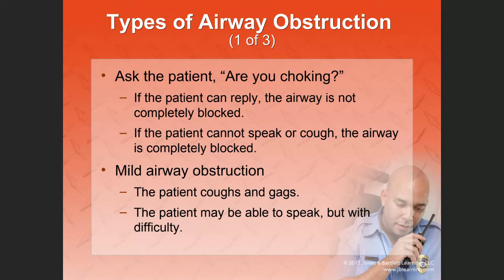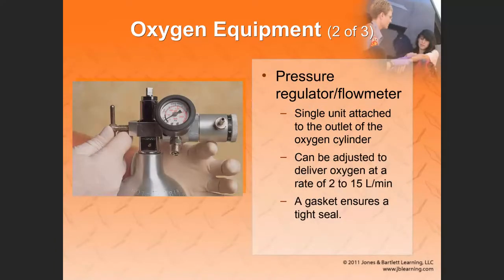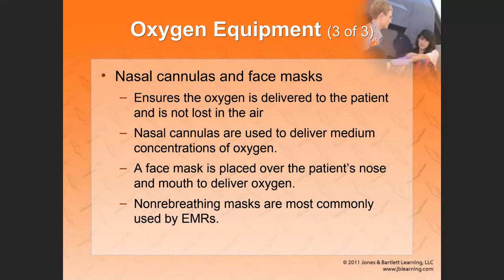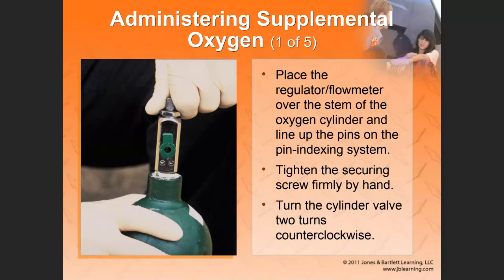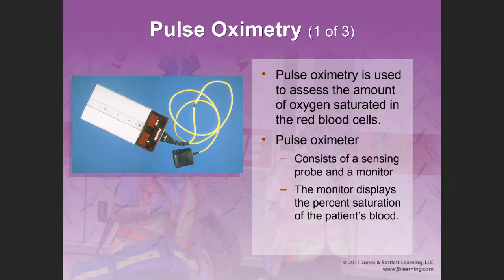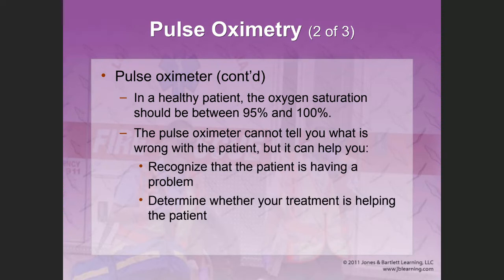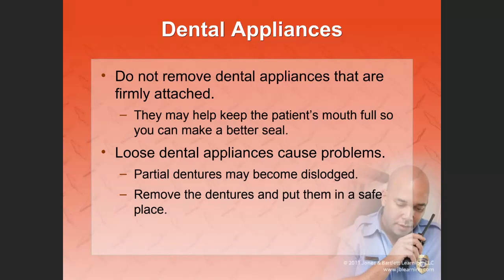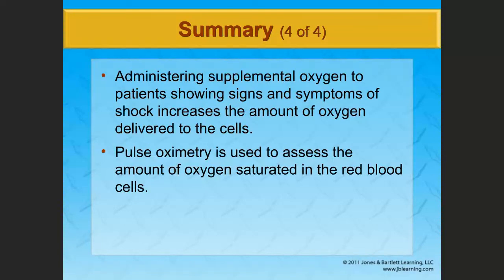EMR22 Airway Management Part 2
PHEMS UWI Online EMR Course